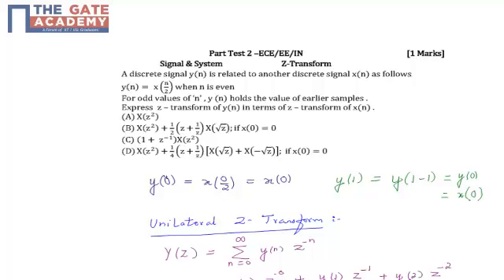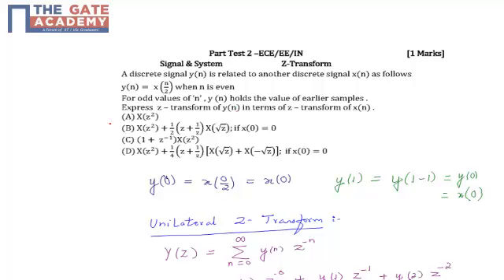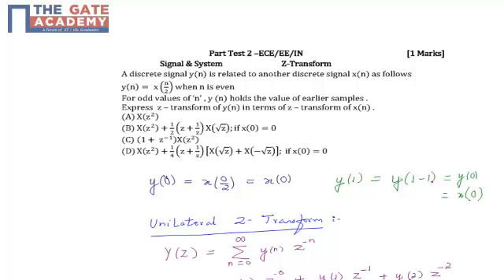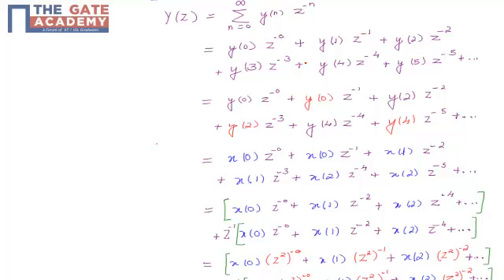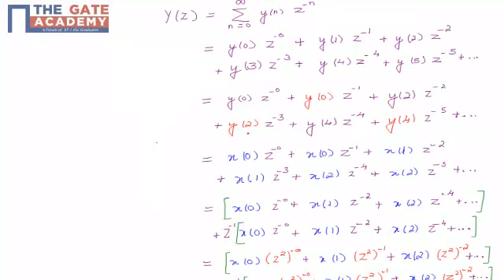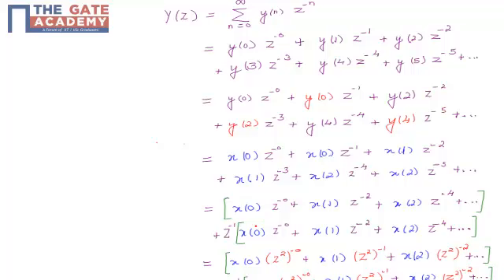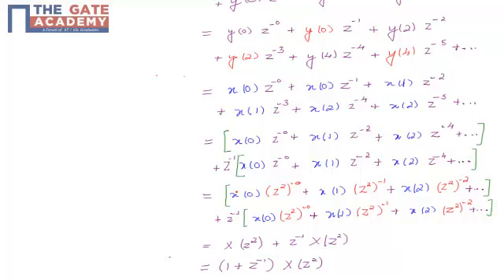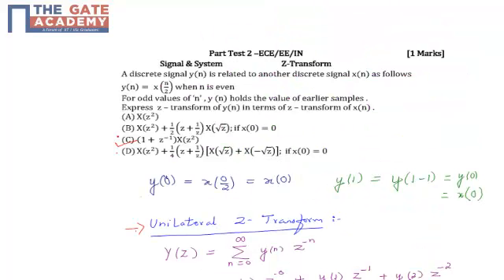GATE 2014 AIMT PT 2 Qn No 1